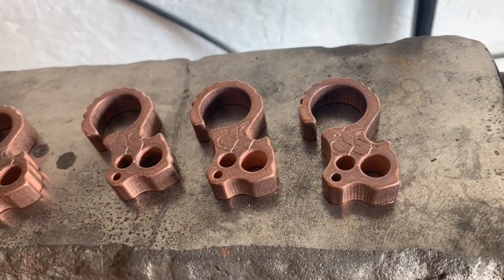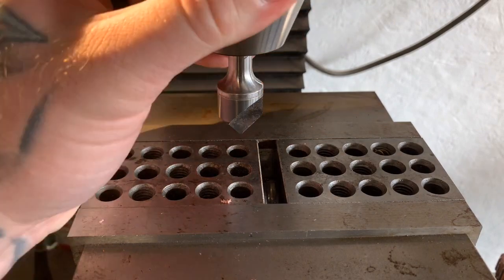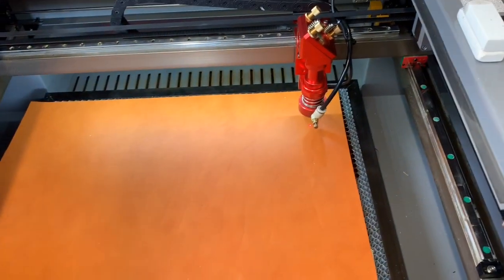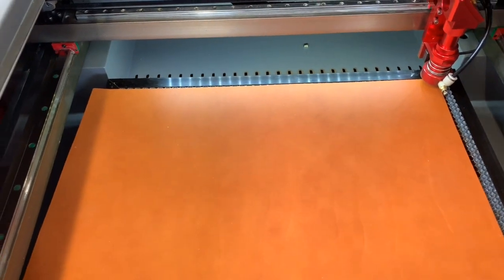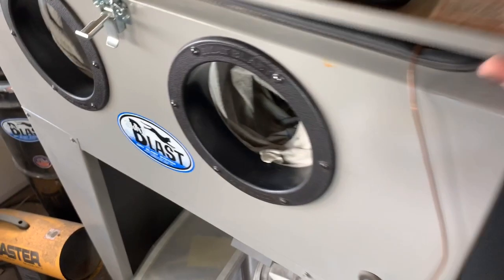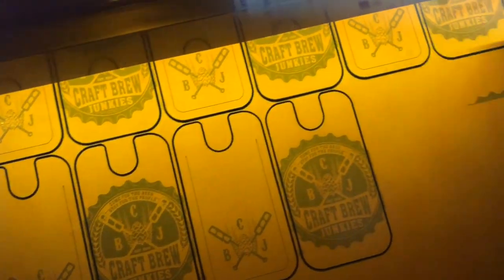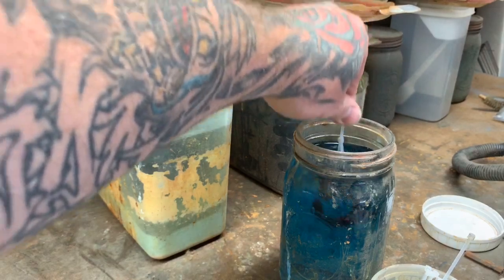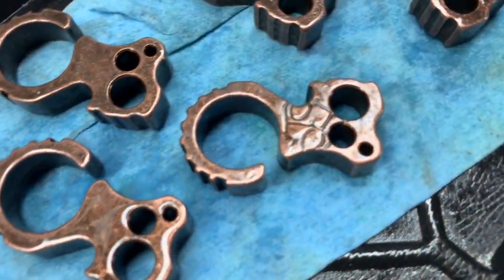Unlocking the Art of Stunning Copper Finishes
Learning to master the art of copper finishes? This video shows a couple different tips  in my process while finishing out some copper Culprits and figured i'd invite you all into the shop to show my processes and some of the tools that I use in hopes that it helps you along your journey.